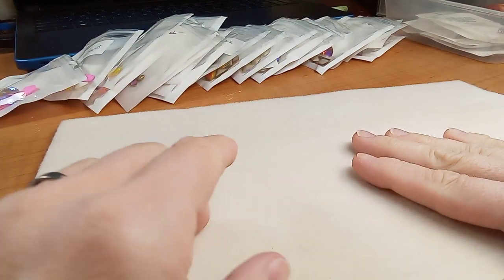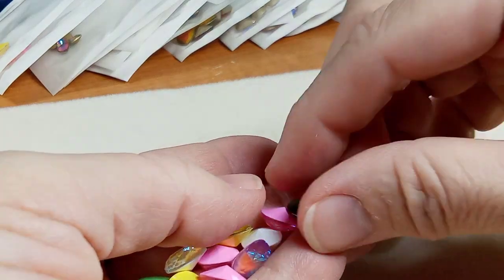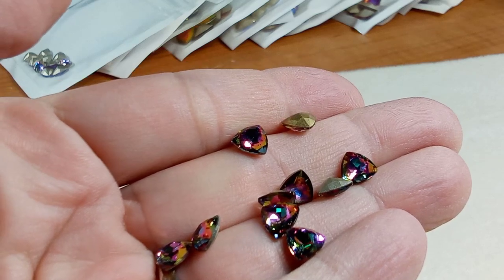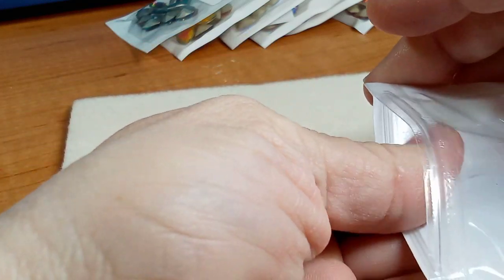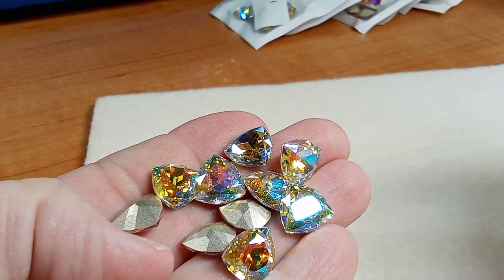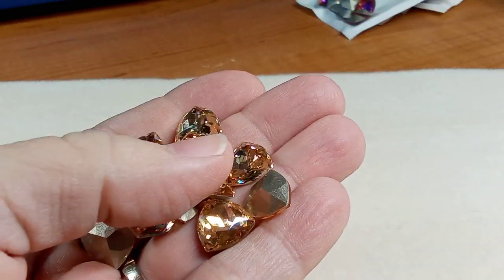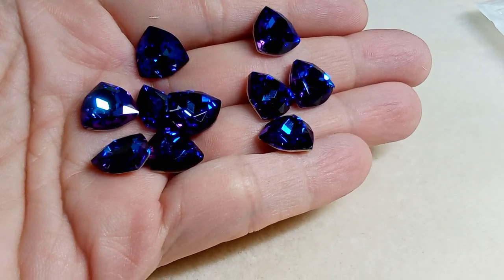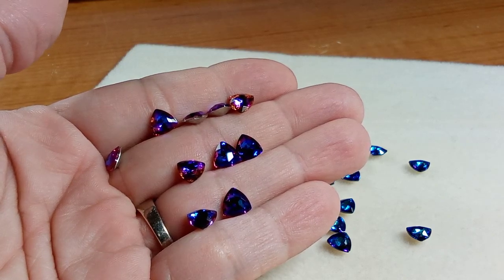Crystal Haul with New Tablet